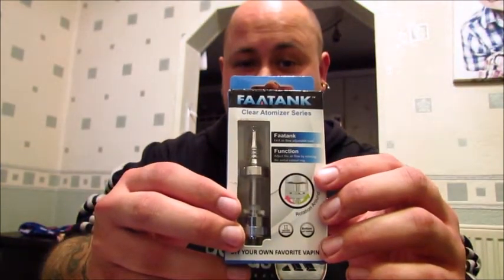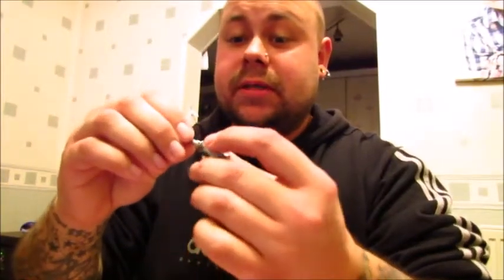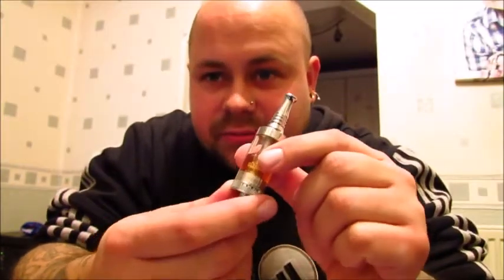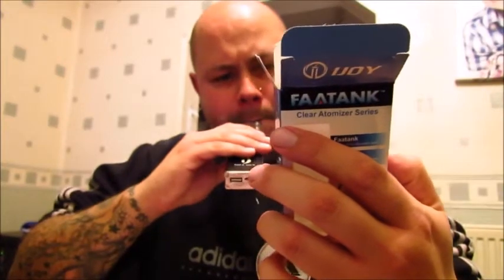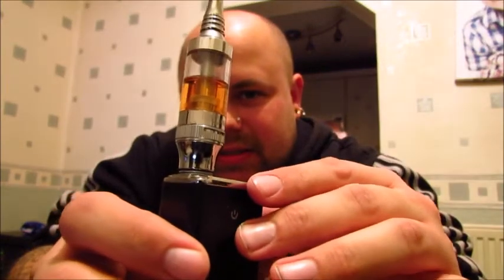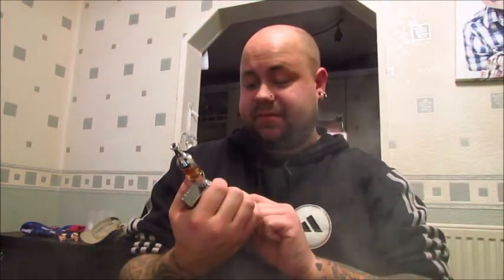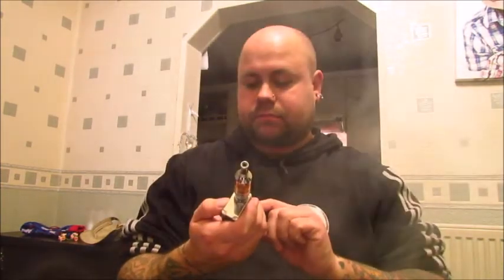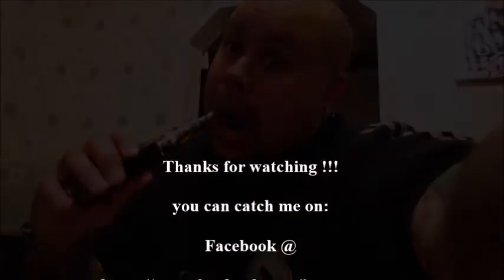Review: FAATANK 2 tank by iJoy !!!